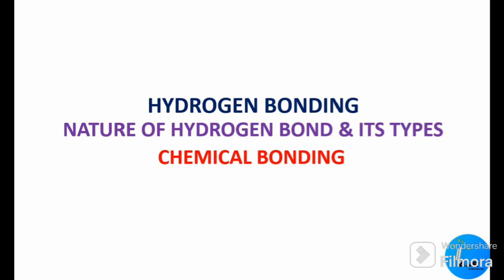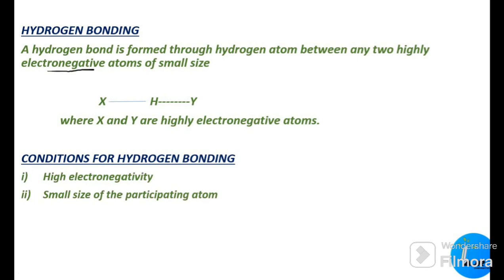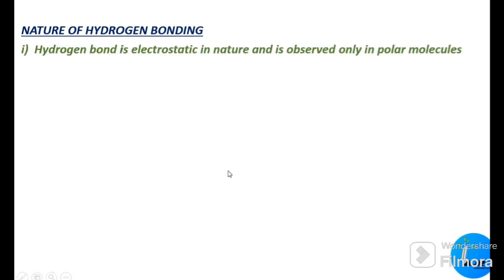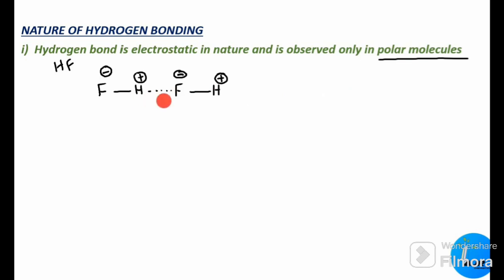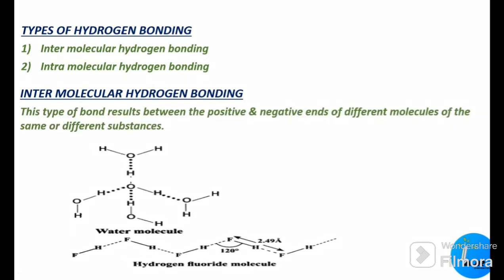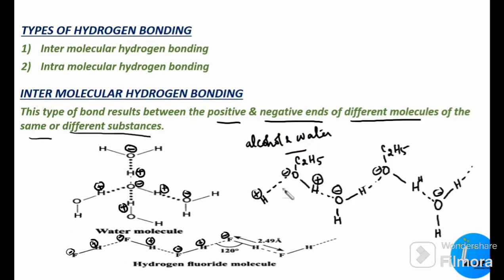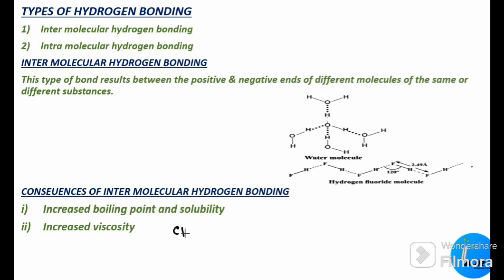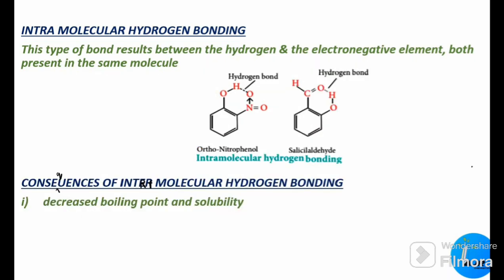Hydrogen Bonding and its Nature/ Inter & Intra Molecular Hydrogen Bonding/Chemical Bonding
This video clearly explains what hydrogen bonding is, its nature and two types of hydrogen bondings such as inter molecular hydrogen bonding and intra molecular hydrogen bonding and their consequences with suitable examples.